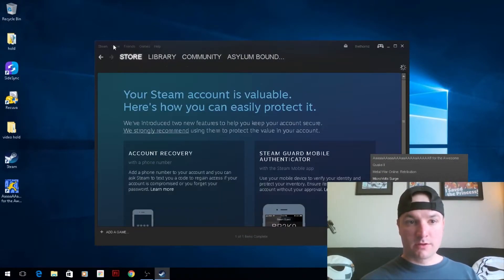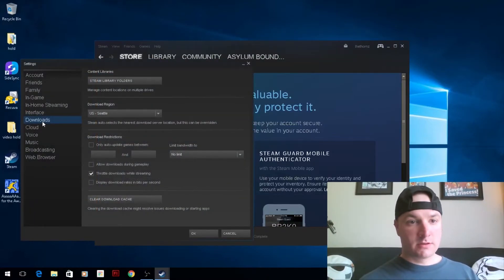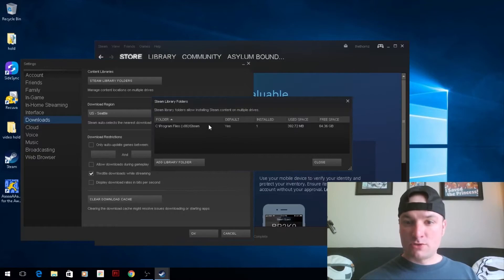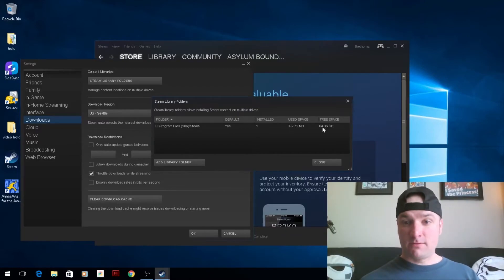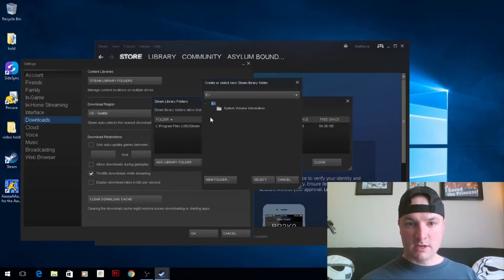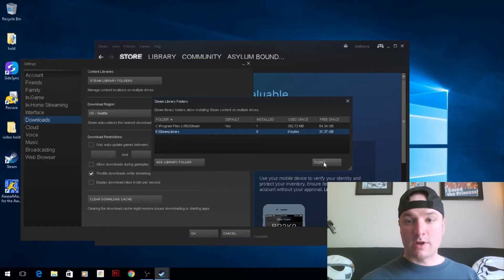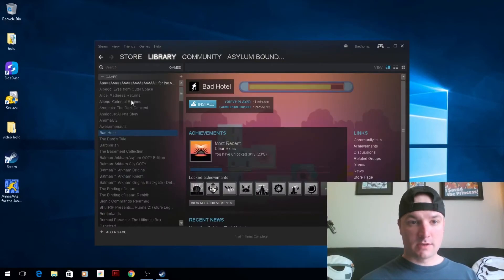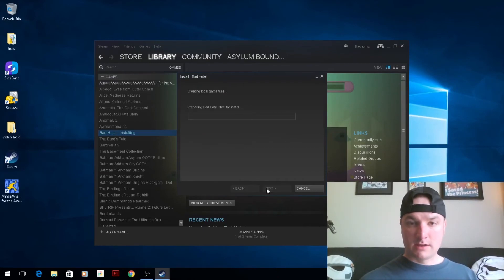🎮 Steam Two Hard Drives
Today I am going to show you a very simple setting in Steam that allows you to install games to multiple locations. This is very useful considering many games can be larger than 60 Gigs in many cases.

Here is the setup break down:
goto view, settings
Go to downloads
select library folders
add library folder
select the new drive and create a dedicated folder.